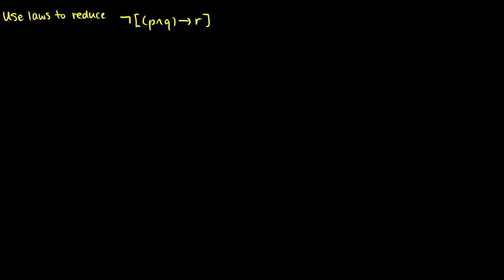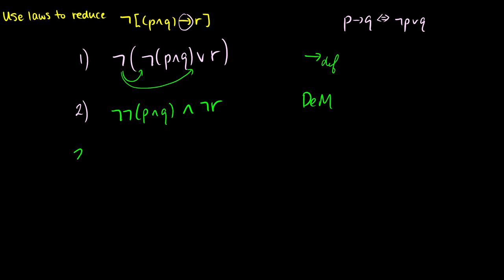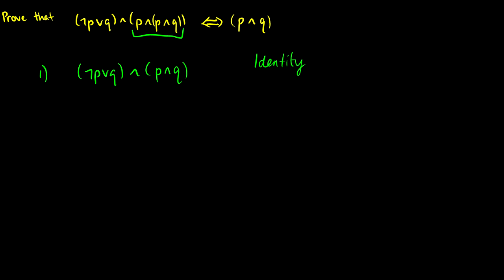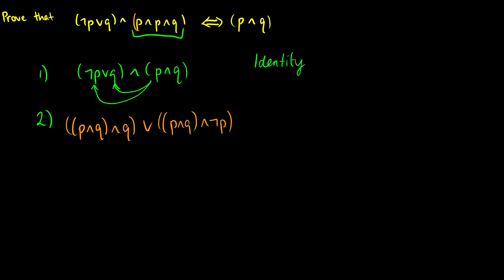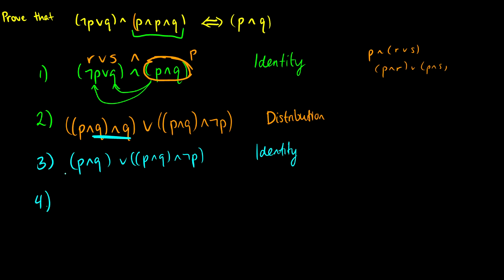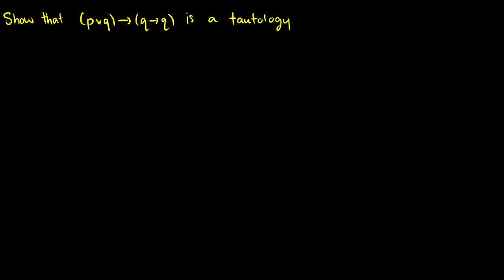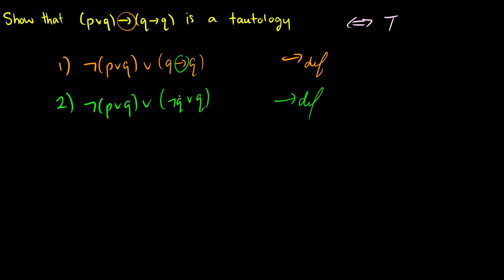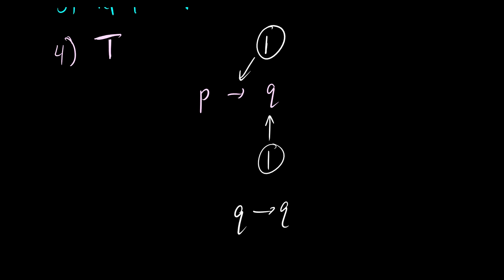Discrete Mathematics Logic Laws Examples